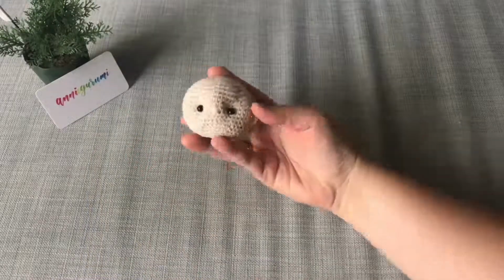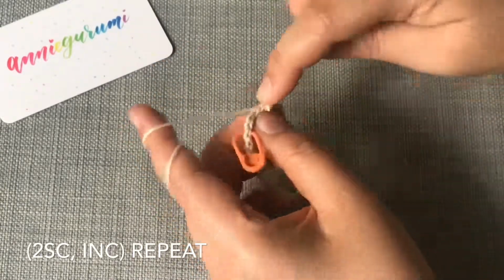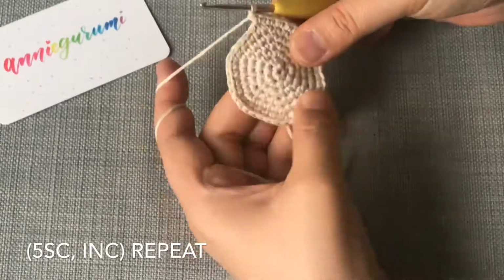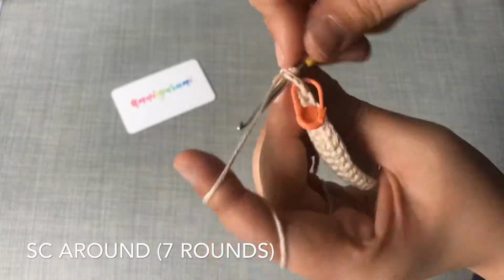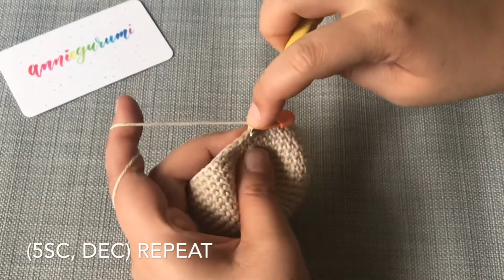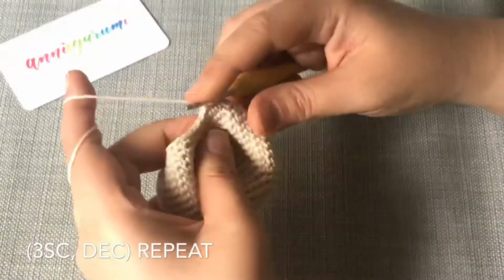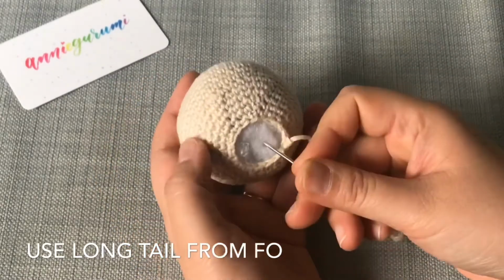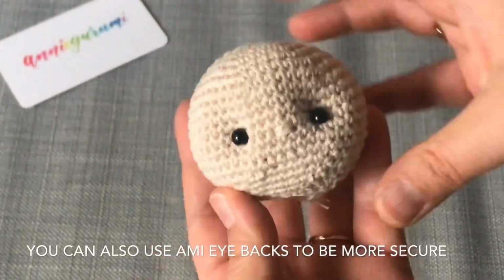Amigurumi Head Tutorial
If you liked this video and would like to see more like this. Your support helps my small business.

1. 2-Day Shipping Worldwide
5.  Get an adorable Hobium bag free with orders over $50